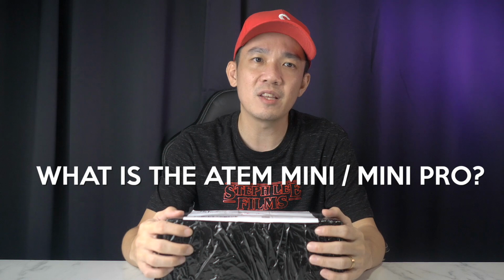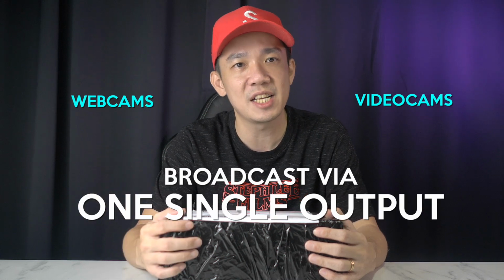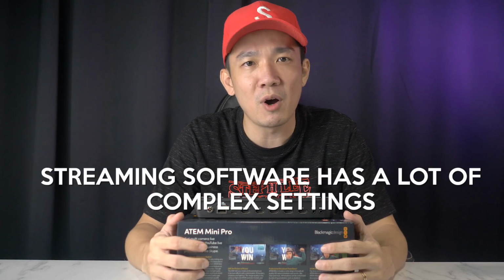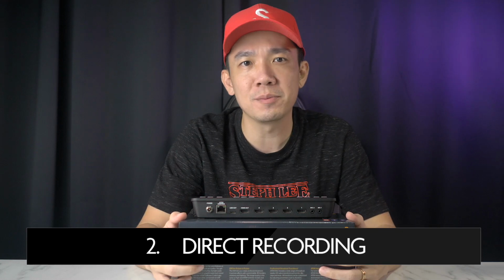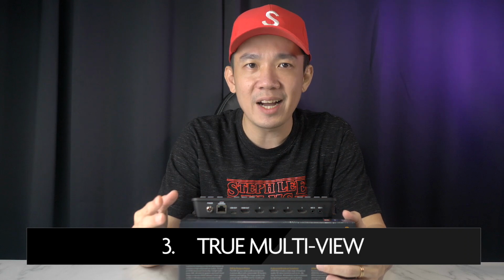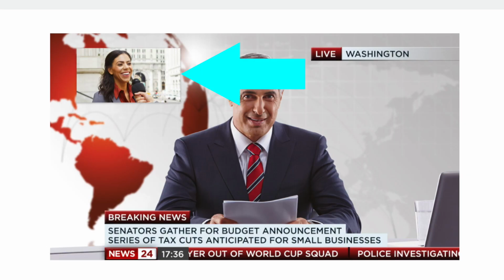UNBOXING & FIRST LOOK of the ATEM MINI PRO - Should you buy it???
We did an official unboxing and first look of the ATEM Mini Pro by Black Magic Design and talked about the 3 main upgrades to the ATEM Mini. Should you buy it? Watch now to find out!